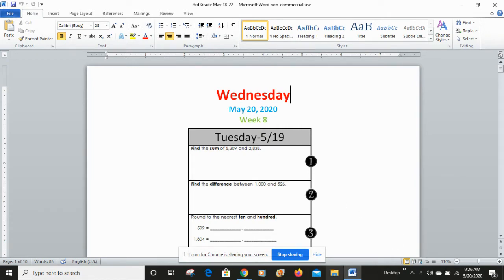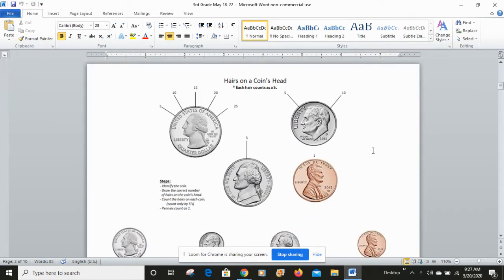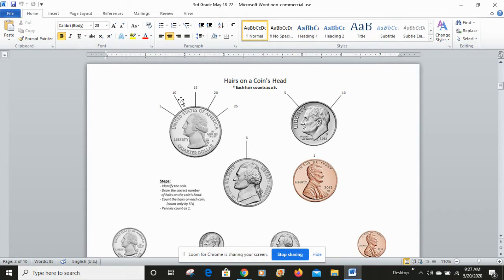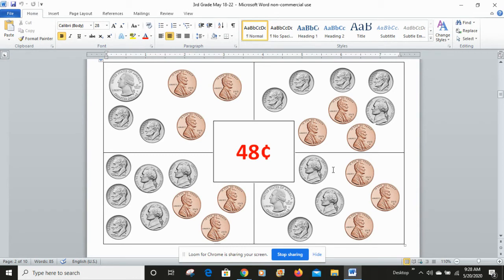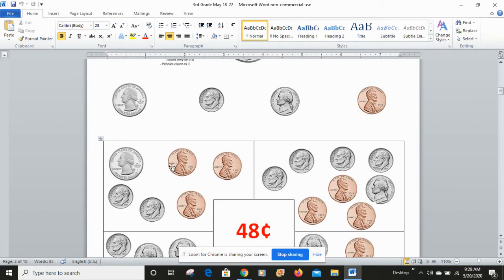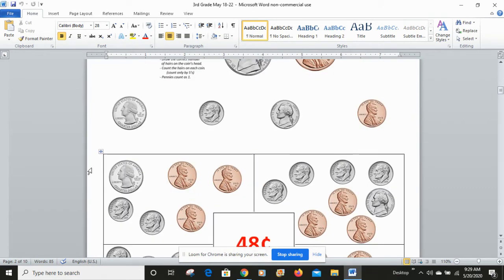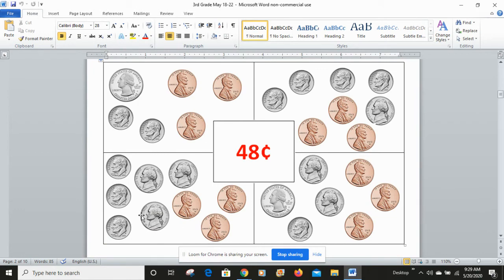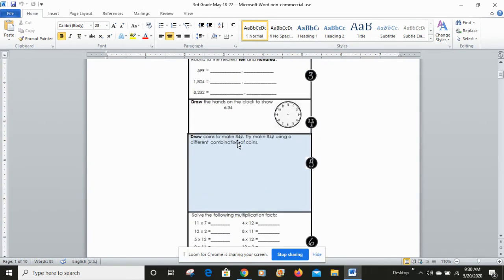Math with Mr. Askelson, 3rd Grade: Wed., 5.20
Not by the hairs on my...coins?  May 20, 2020